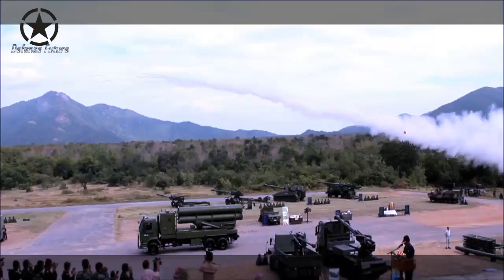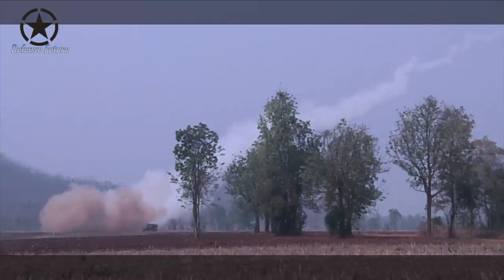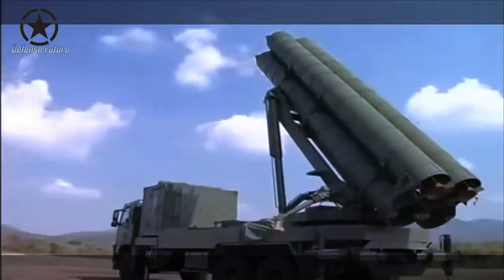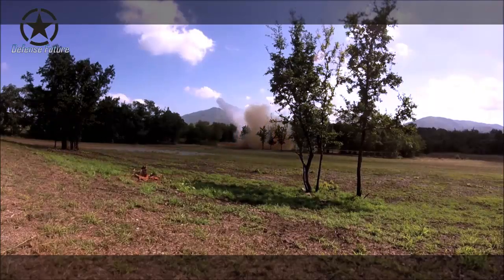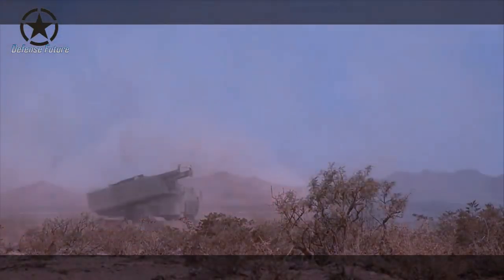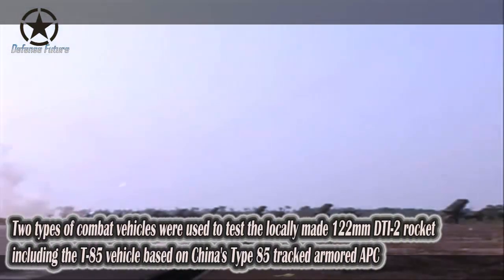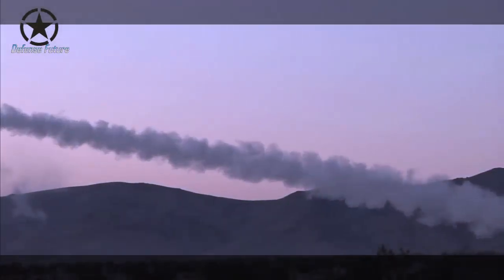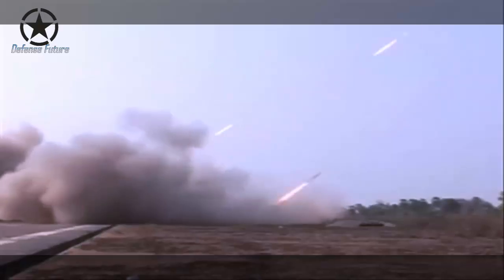Proud, Thailand successfully tested its 122mm DTI-2 rocket fire!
DTI-2 is a research and development project of multiple launch rocket systems designed and developed by DTI from the DTI-1 project. At the time the project was implemented during 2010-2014, DTI explored and analyzed research and development knowledge to design the DTI-2 rocket launcher system, which is a 122 mm ground-based compound rocket launcher with a firing range of 10 km, and also developed a chain-type launch platform and rocket tube mockup for use in statistical and dynamic tests.